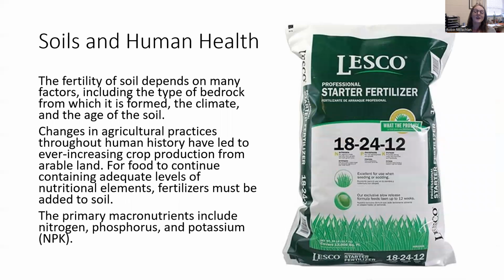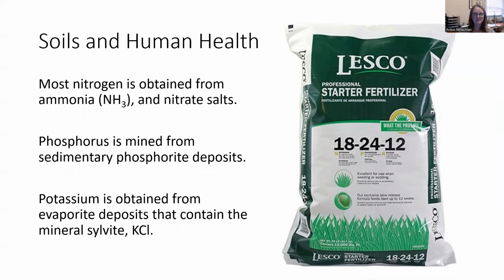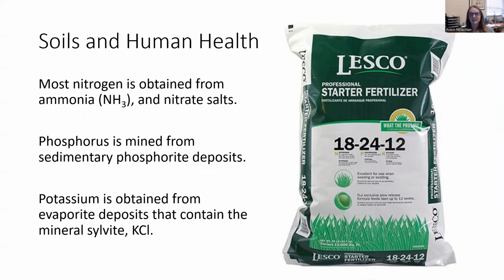13 5 HumanHealth